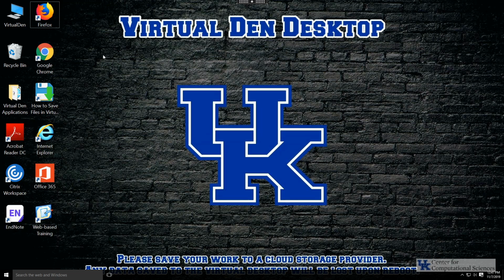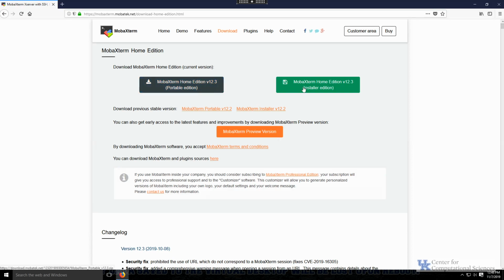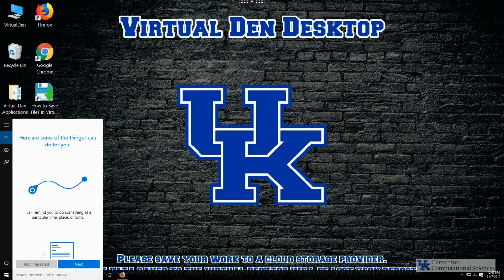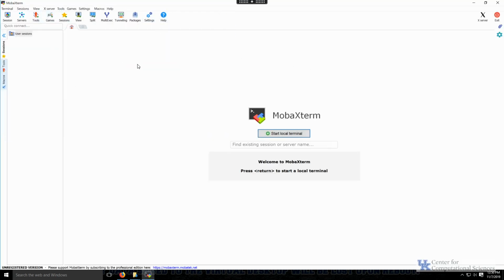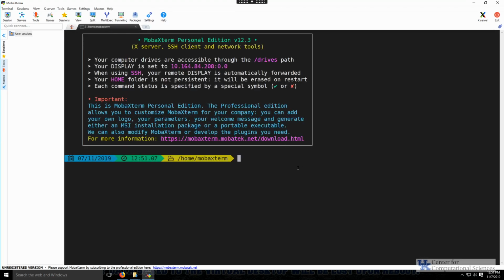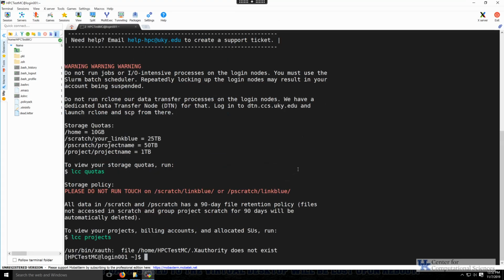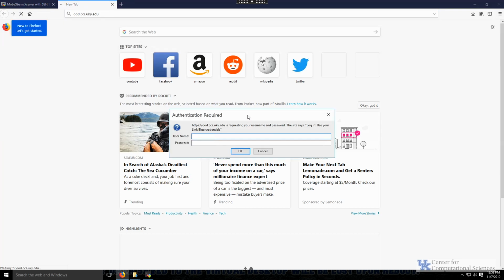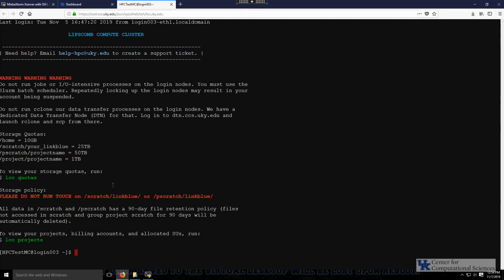[LCC] Logging in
Learn how to log in to LCC using MobaXterm and Open OnDemand.